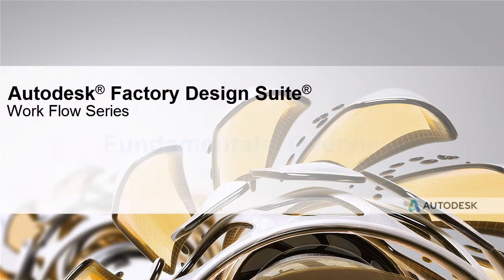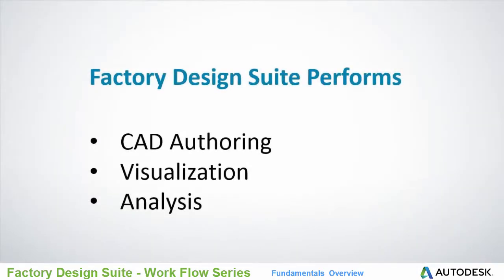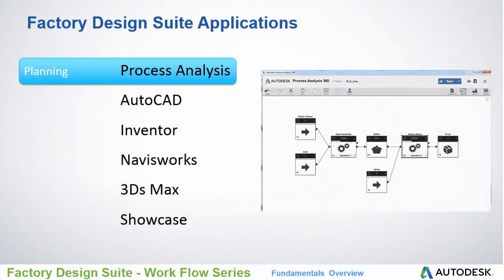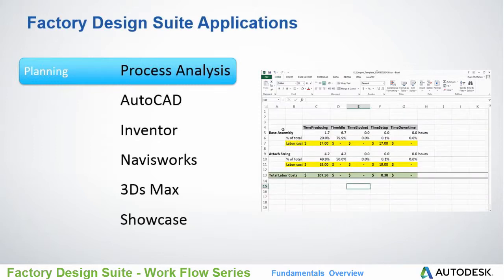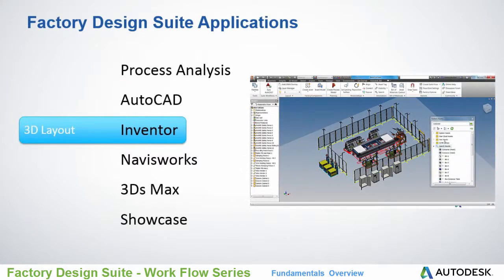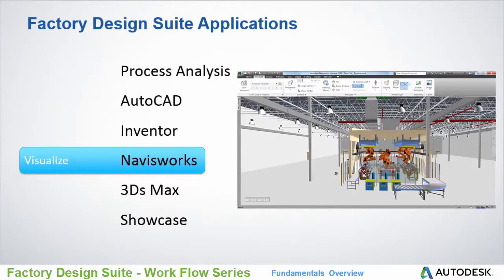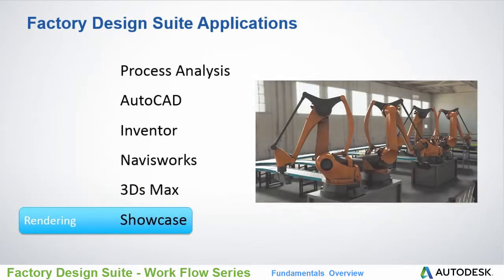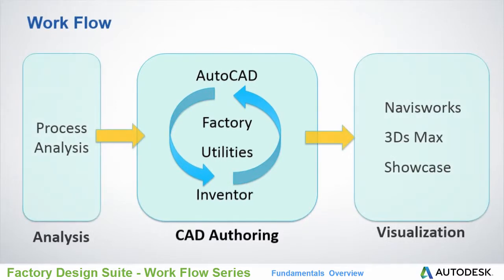Workflow Series - Factory Design Suite Fundamentals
Learn how Factory Design Suite applications interact to provide seamless workflows for layout design